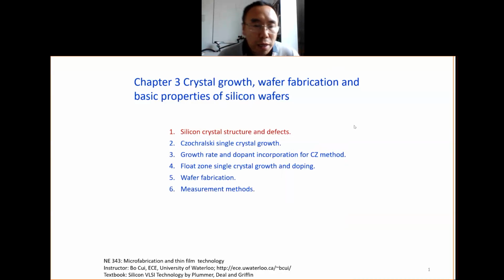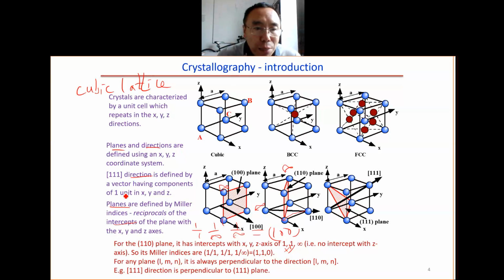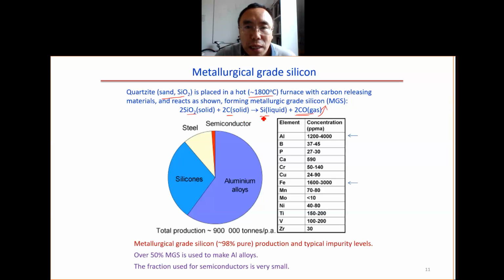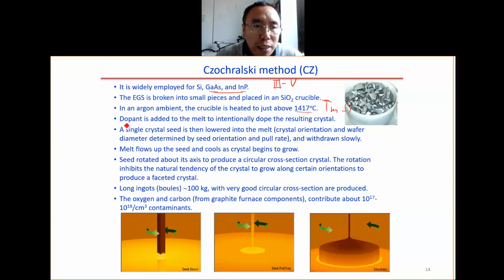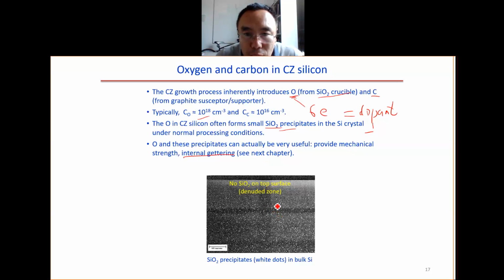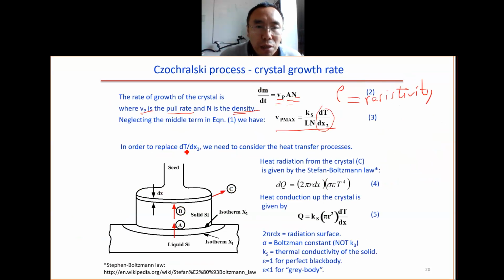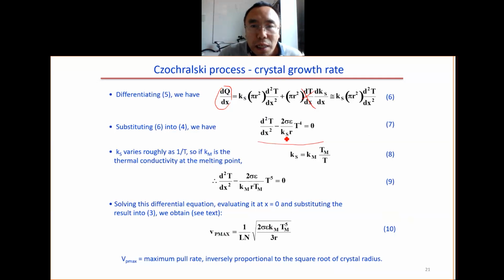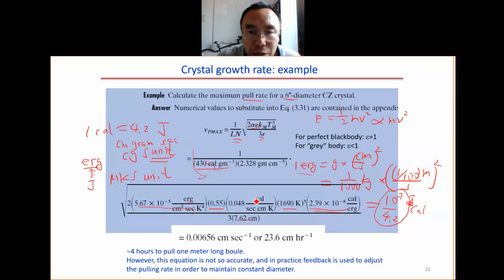NE343 Chapter 3 Wafer fabrication slide 1 22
This video series is lectures of the NE343 course at the University of Waterloo.
The videos are authorized and for academic purposes only. Please do not copy and publish again.
Handouts are available upon request